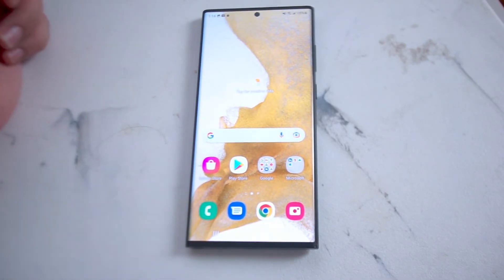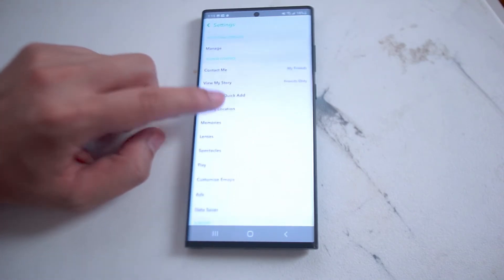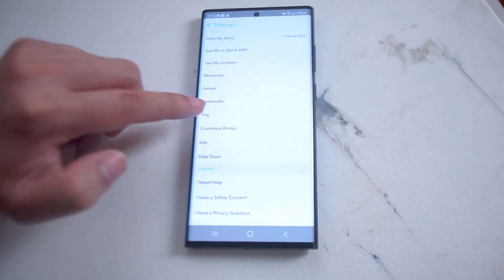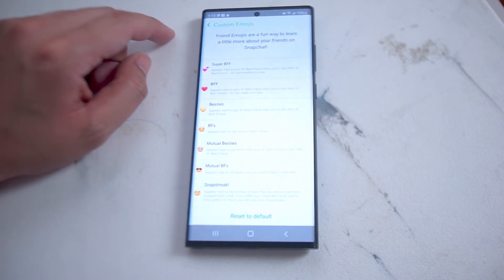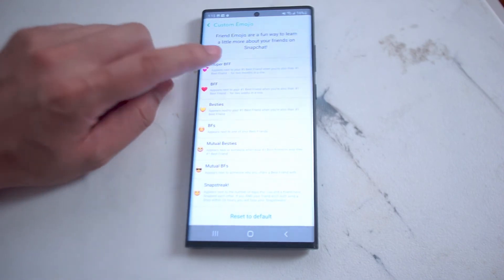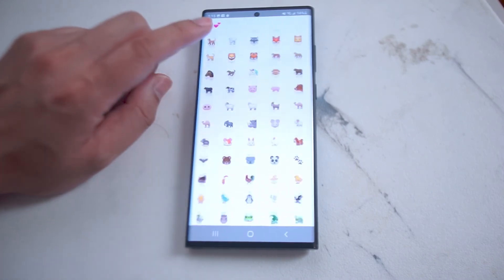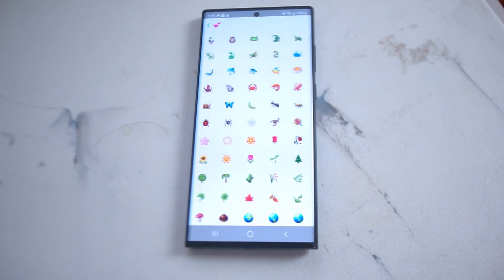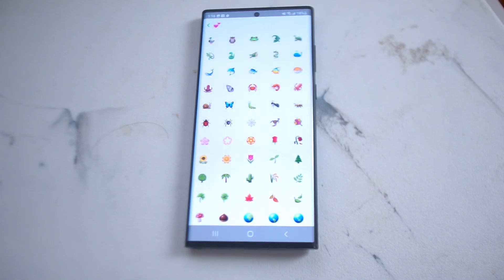Samsung S22 Ultra - Snapchat - How to customize Emojis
This video will go over how to customize Emojis for Snapchat on the Samsung S22 Ultra.